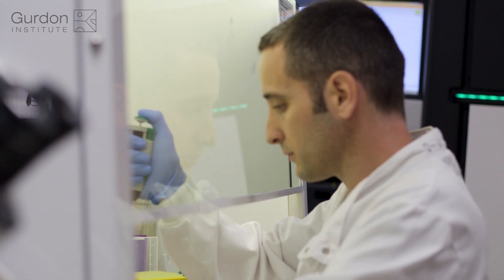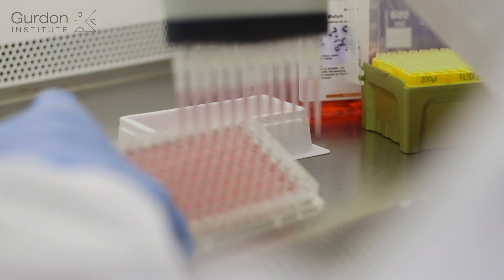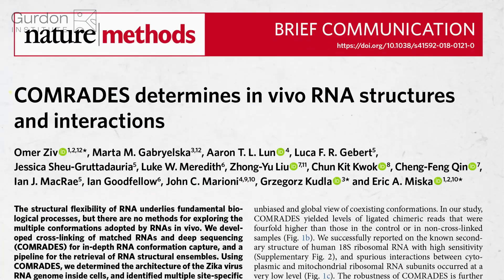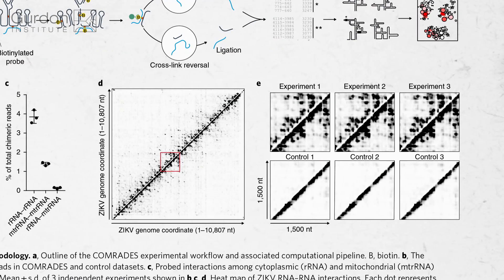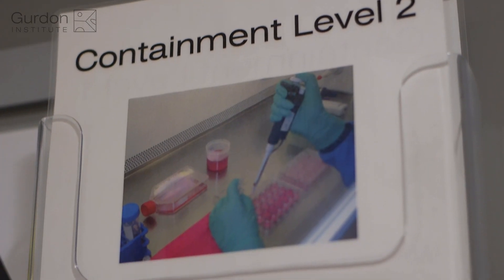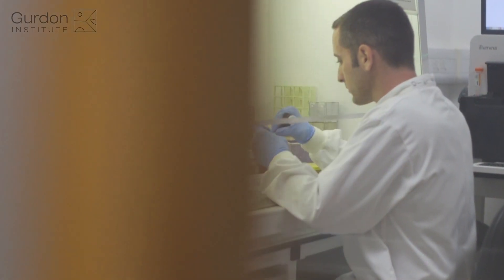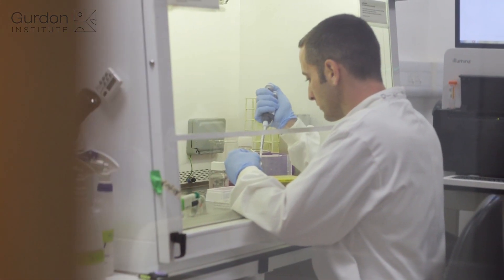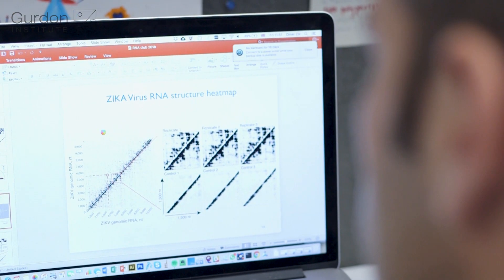Gurdon Institute | Omer Ziv and the Zika virus | A Year in Institute Life #1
Dr Omer Ziv, from Professor Eric Miska's lab in the Gurdon Institute, University of Cambridge, describes his powerful new method for determining the structure of an RNA virus genome as it infects a host cell.

Omer's first experiments examine the Zika virus in human cells in culture, and importantly this method can be applied to any virus in any host cell.

The method is called COMRADES: Crosslink Of Matched RNAs And DEep Sequencing.  This detailed information on the structure of the virus-host interaction, where the RNA molecules 'zip' together using a series base pairs, will enable scientists to design small probes (DNA or other molecules) to block those specific interactions to inhibit or stall the infection process.